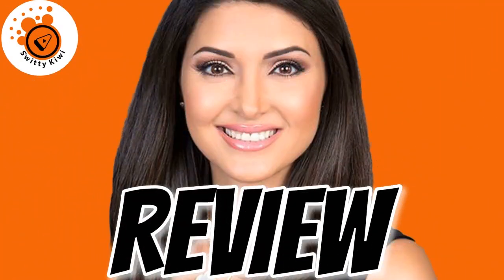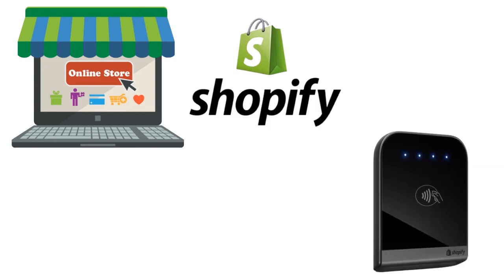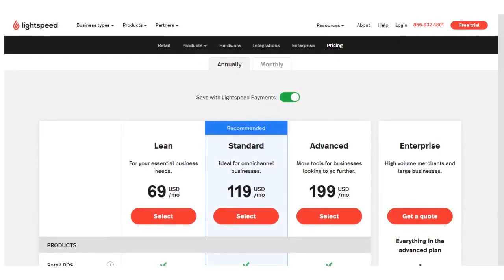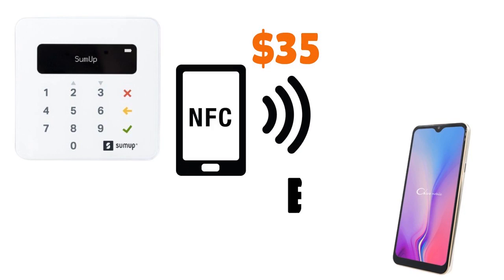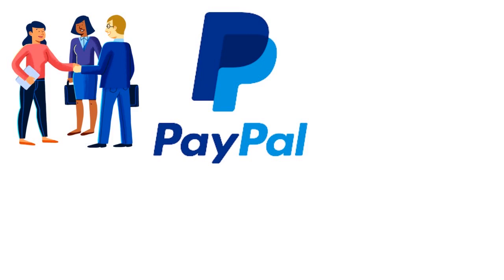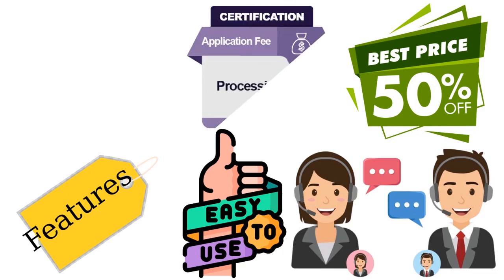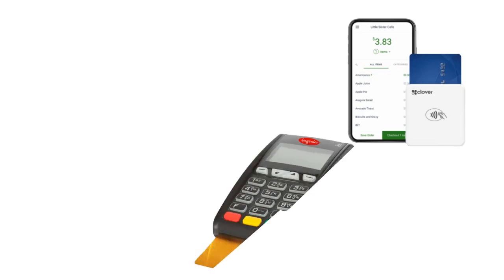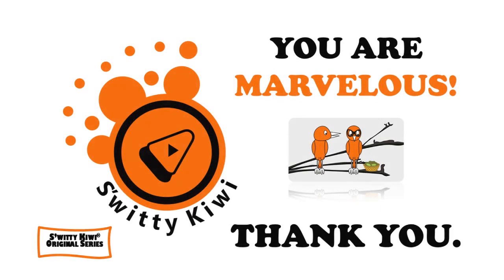SumUp vs Square vs Zettle vs Clover vs Shopify vs Lightspeed Mobile Credit Card Reader🔶TOOLS S3•E22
SumUp v Square v Zettle v Clover v Shopify v Lightspeed Credit Card Reader for iPhone or Android Device. The best card readers for on-the-go payments can help boost your business sales. Watch.